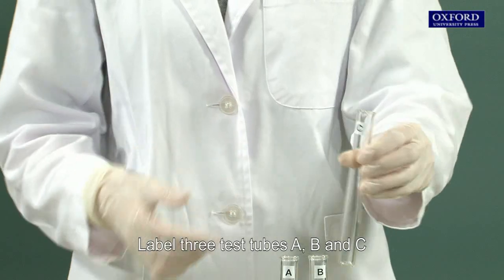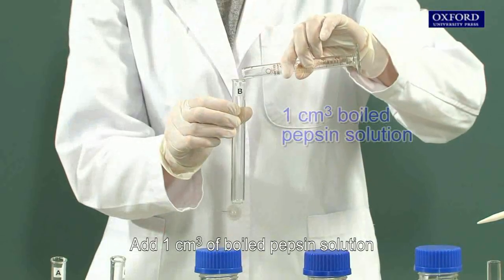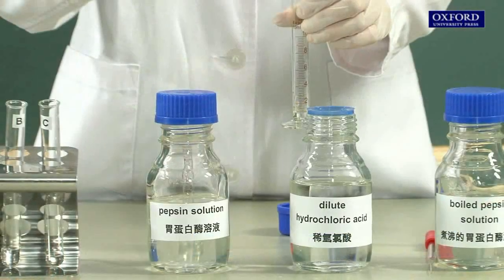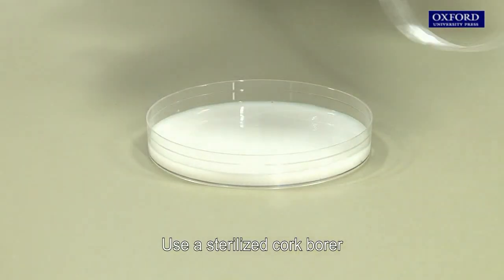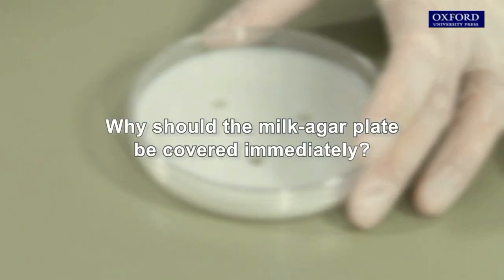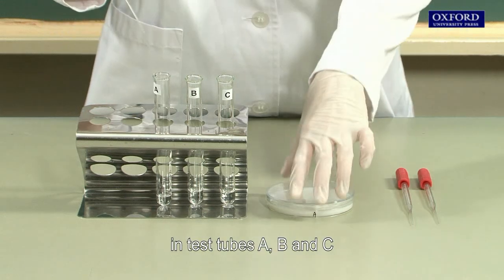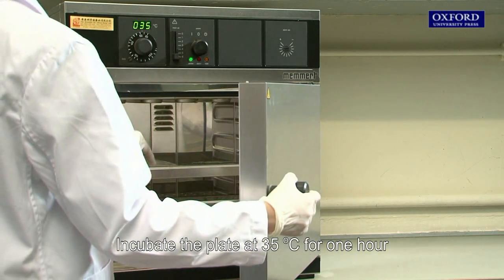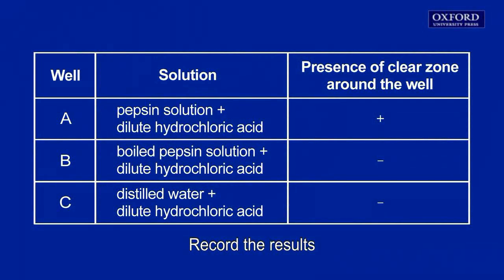Investigation of the action of pepsin